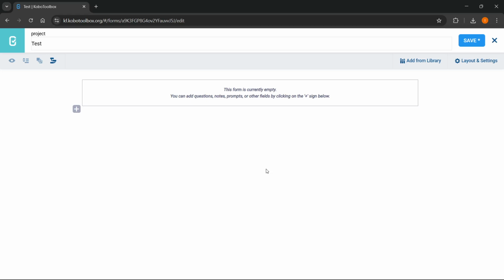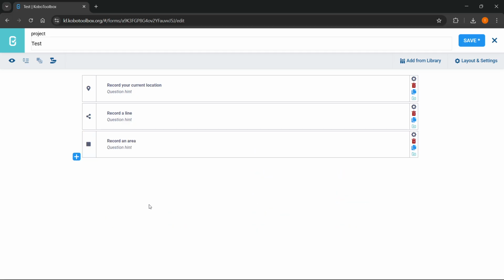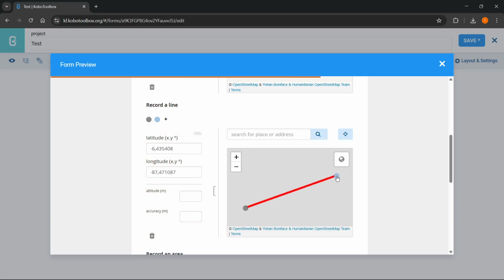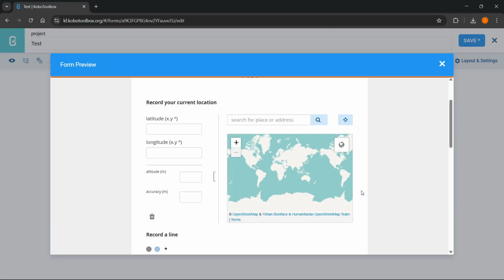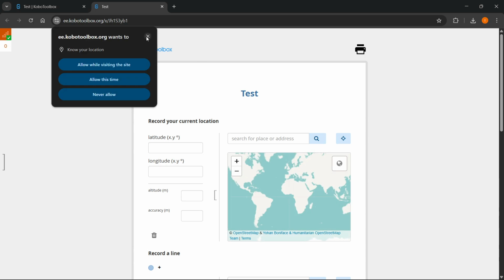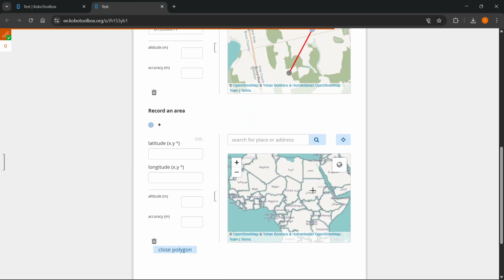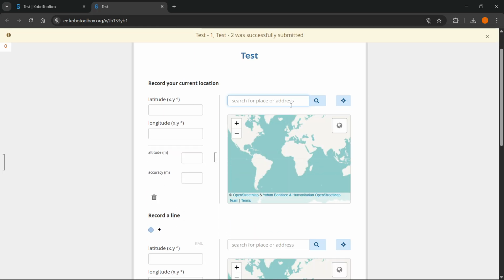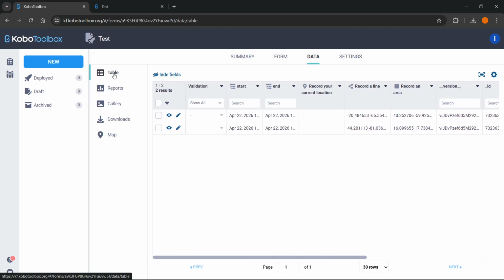How To ADD LOCATION In KoboToolbox (QUICK & EASY) 2026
In this video, I'll show you how to add a location in kobotoolbox. This is a full guide on how to integrate location data into your forms using kobotoolbox in 2026. In case you've been trying to implement location features in your kobotoolbox projects, this is the video you need to see!